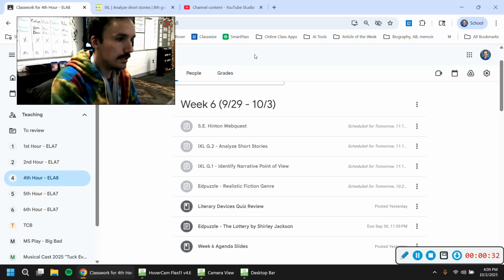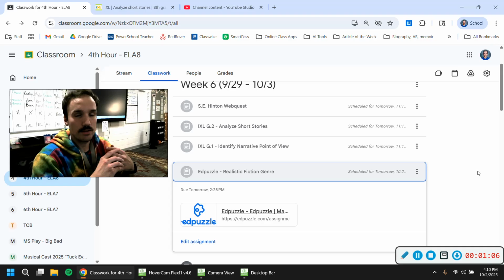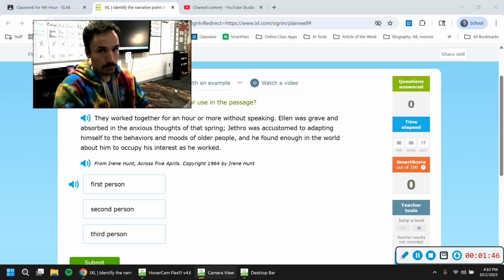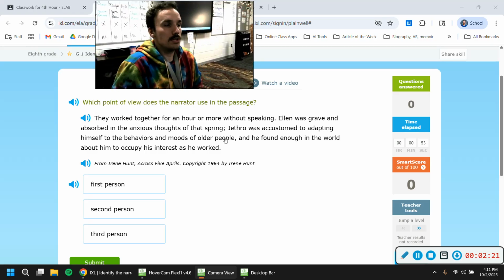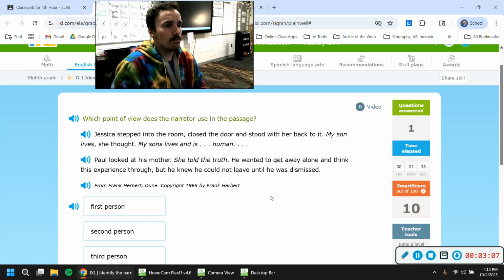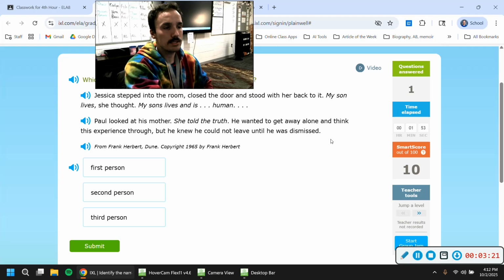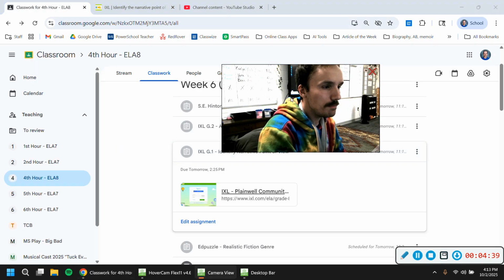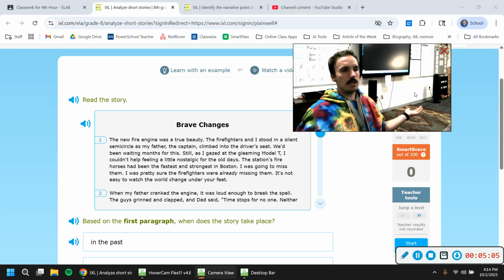ELA 8th Grade Agenda (10/3/2025)